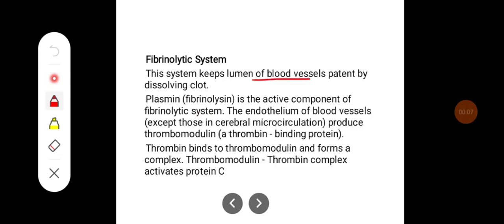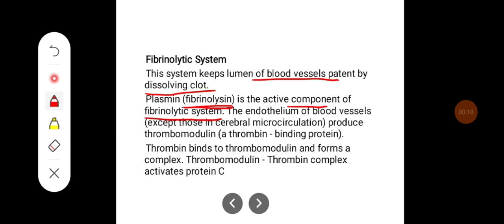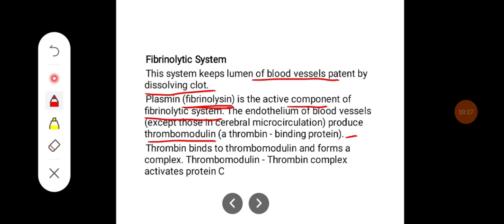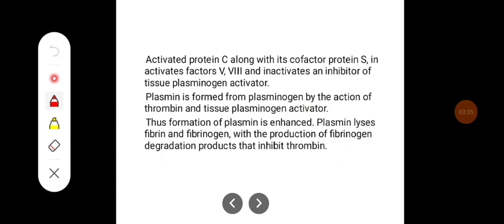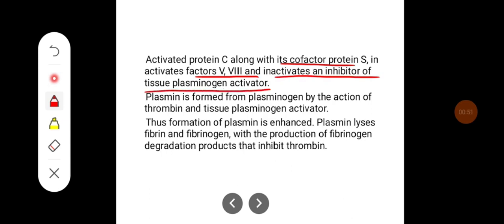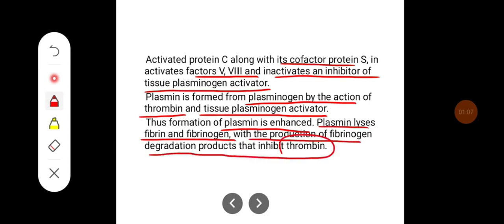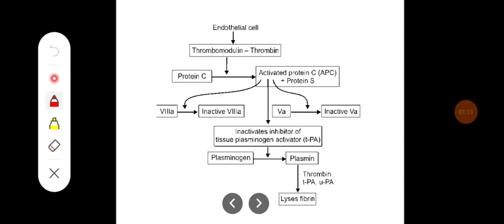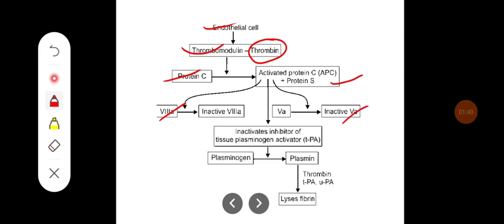Q. Describe in brief about fibrinolytic system.